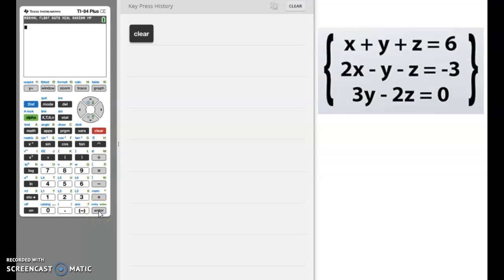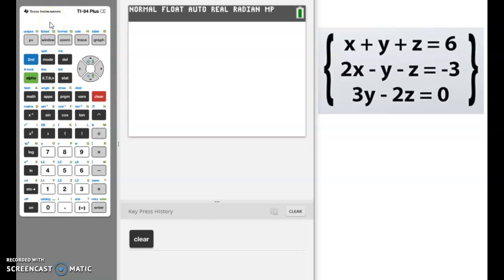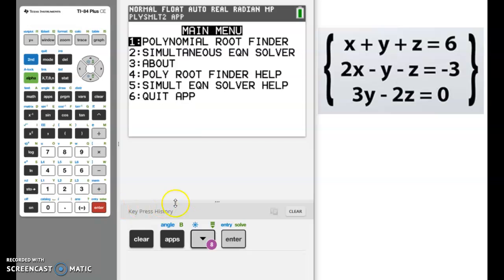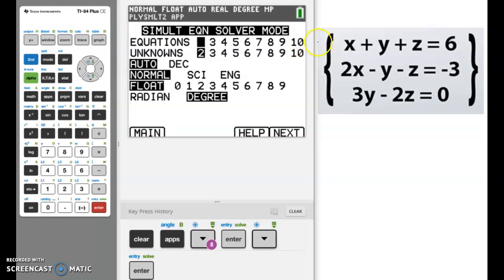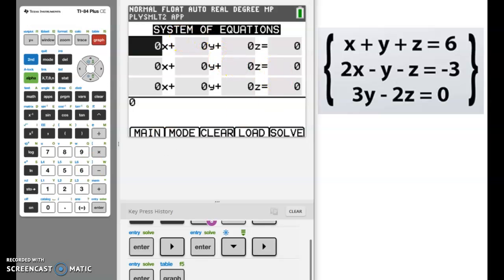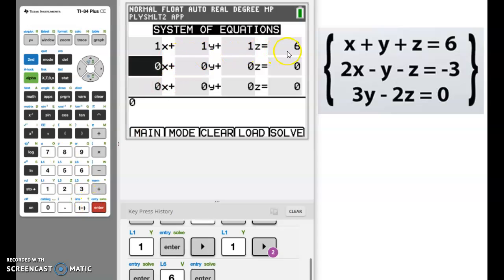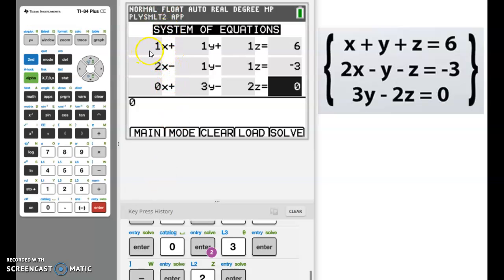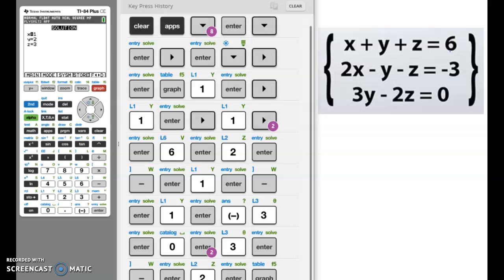Systems of Equations on the Calculator